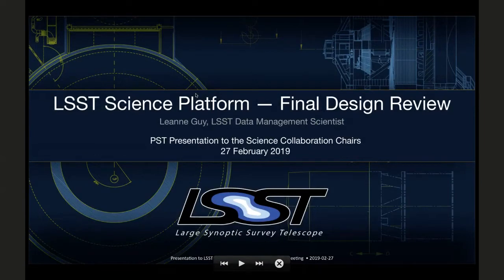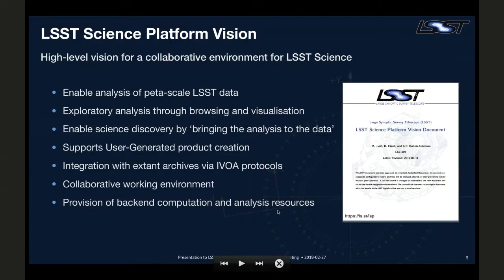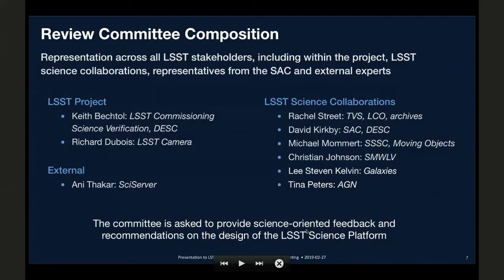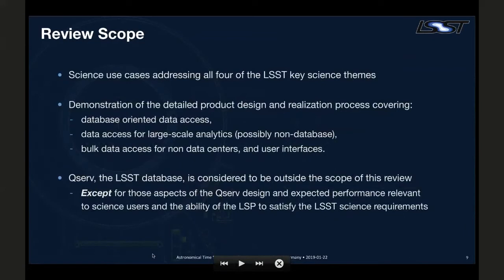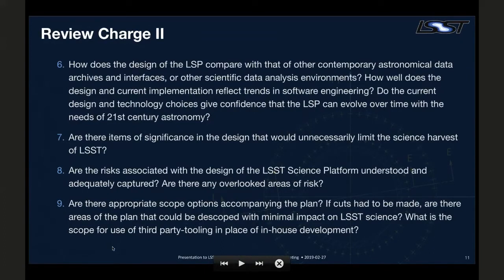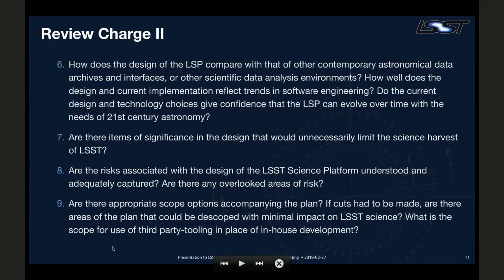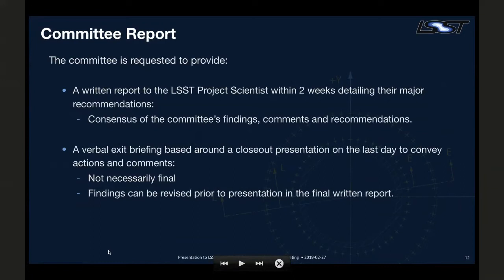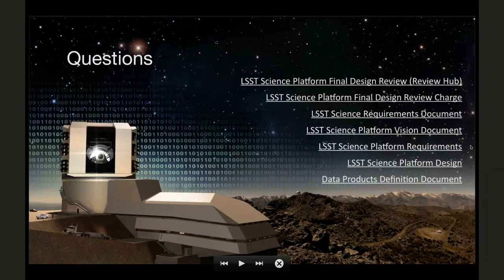2019-02-27 LSST Science Platform, Final Design Review - Leanne Guy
Leanne Guy, LSST Data Management Scientist
PST Presentation to the Science Collaboration Chairs
27 February 2019